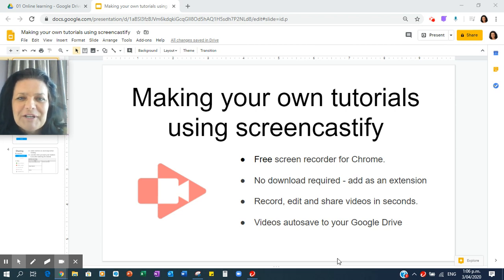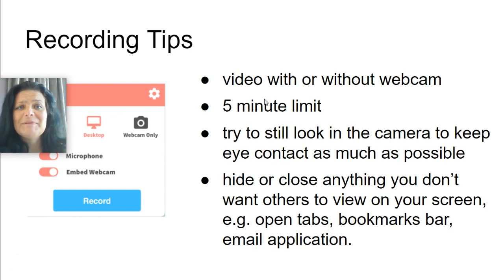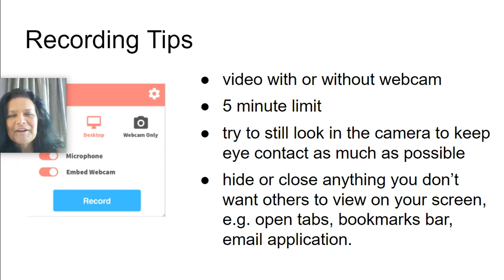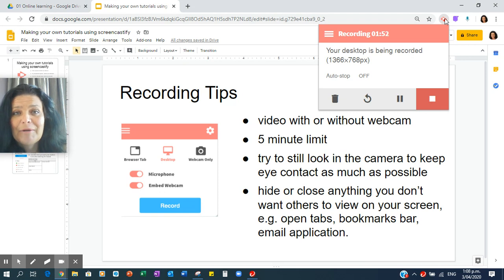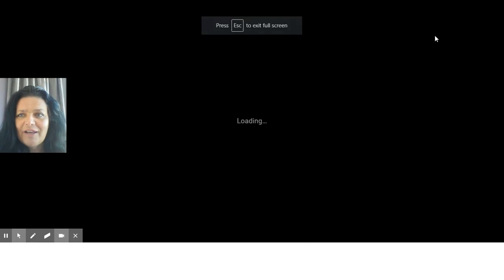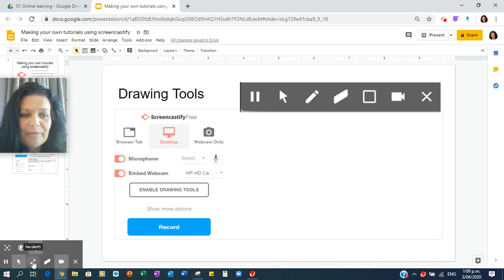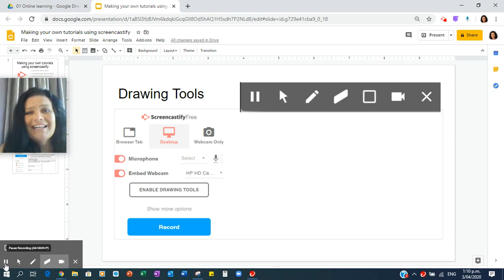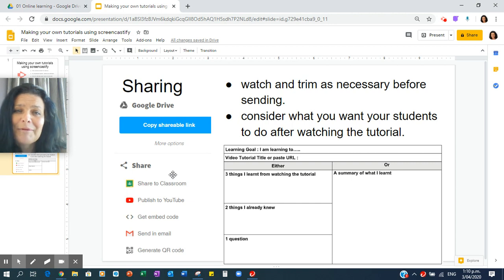How to use screencastify to make your own tutorials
Some tips when using the chrome extension screencastify to record your own lessons.